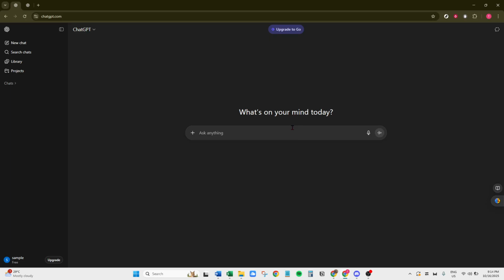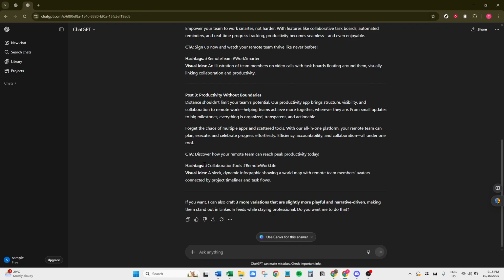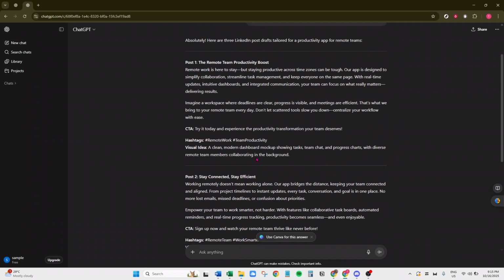How To Create Ai Social Posts With Chatgpt-4o [2025 Guide]